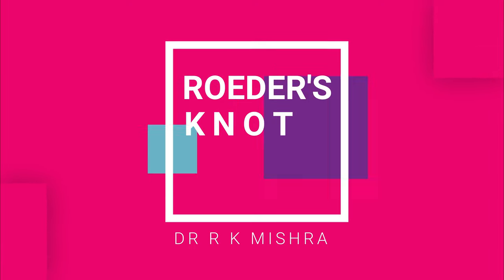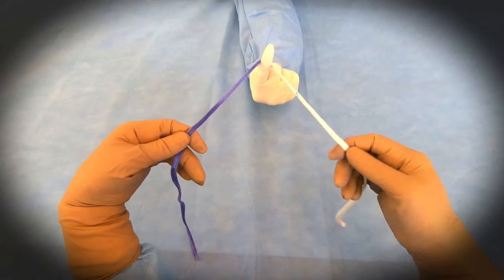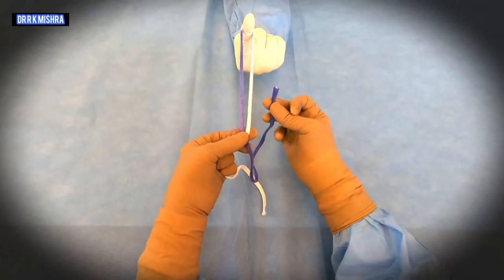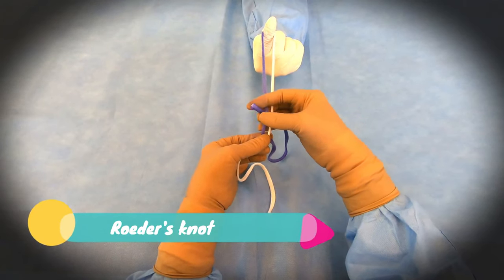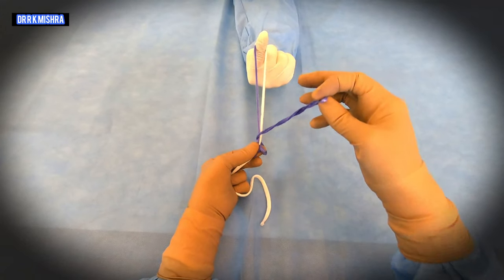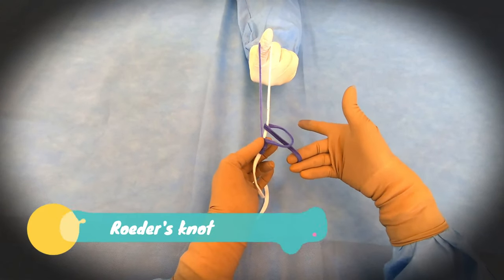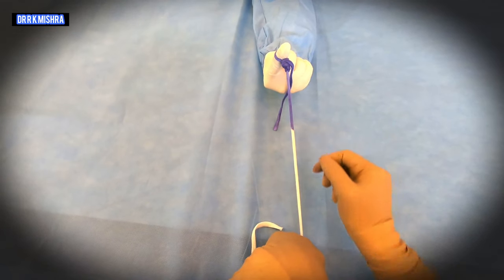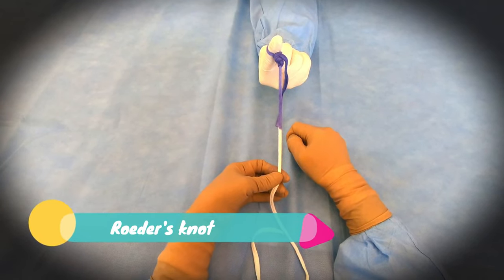Laparoscopic Roeder's Knot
Although it demands an advanced set of skills that remain substantially hard to do, many of the salient steps of “open” surgery, including suturing, are credibly “replicated” in its laparoscopic counterpart with the intention of achieving similar optimal results. This video demonstrates how to tie Laparoscopic Roeder's Knot. Laparoscopic Roeder's Knot is one of the oldest knots used in laparoscopic surgery. It is used most commonly during laparoscopic appendectomy surgery. Recent literature, though abundant with numerous reports pertaining to a variety of endoscopic knotting techniques and technologies, appears to lack scientific data but Roeder's knot is a time tasted extracorporeal slip knot that is secure for 6-8 mm diameter tubular structure.